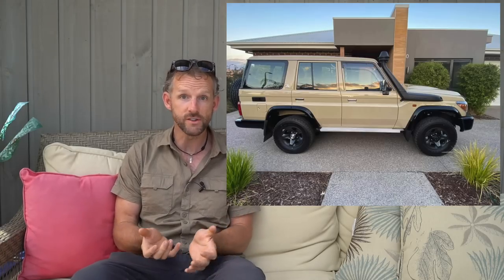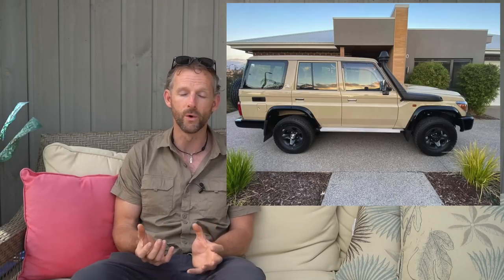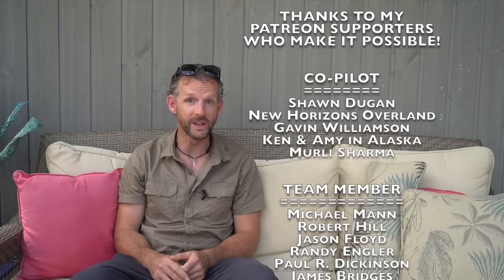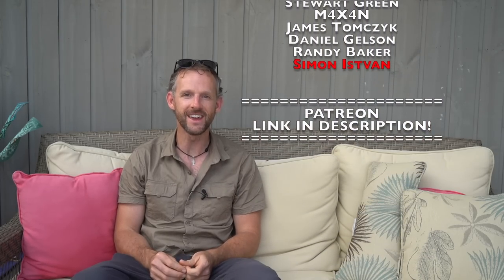Importing a 70 series Land Cruiser into North America - Owning the Legend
Join me as I sit down to discuss the logistics, legalities, price and what is required to import a legendary 70 series Land Cruiser into North America.
With legendary payload, unbeatable global parts support and monster 4.5L V8 turbo diesels, what's not to love about this iconic vehicle?

00:00 Introduction
00:57 The 70 series Land Cruiser
02:32 Legalities of the Import
05:05 Cost
07:48 The Steering Wheel
10:12 Parts & Modifications
11:38 I'm not Elite
14:55 Outro

Books I've published about my expeditions around the world:
  375 pages of misadventures, stories, characters, politics and more from driving all the way around Africa!

  75 page full-color photography book from each of the 35 countries I visited in Africa

  265 pages of adventure, inspiration and antics from driving the length of the Pan-American highway